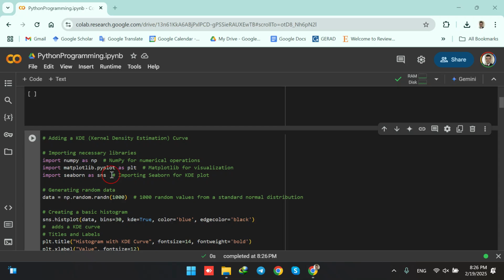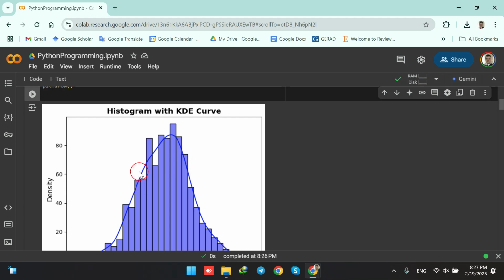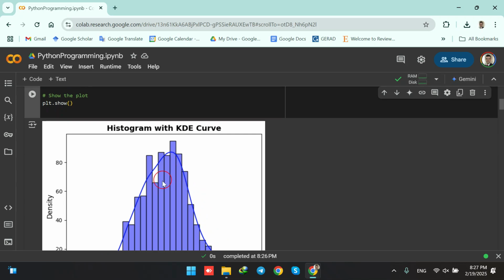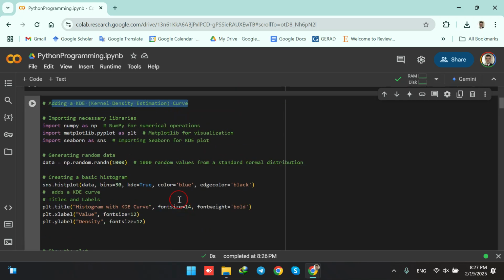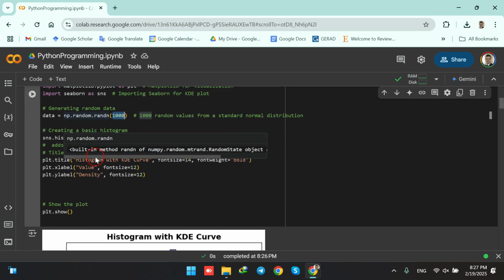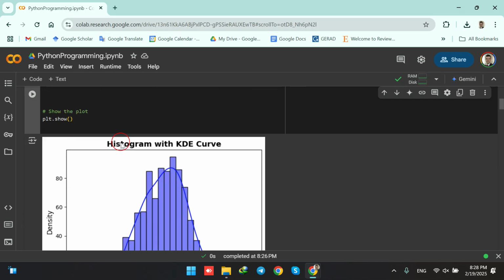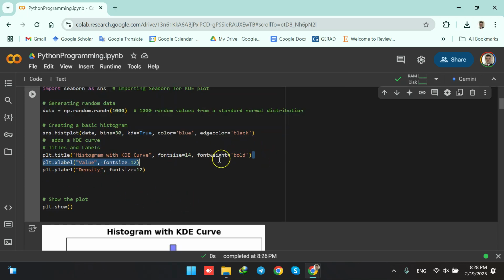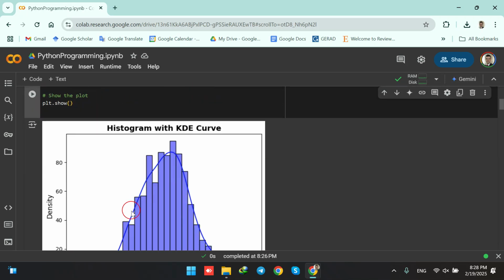Mastering Matplotlib in Python FAST: Histogram With a KDE Curve